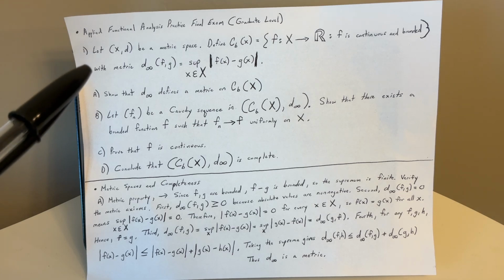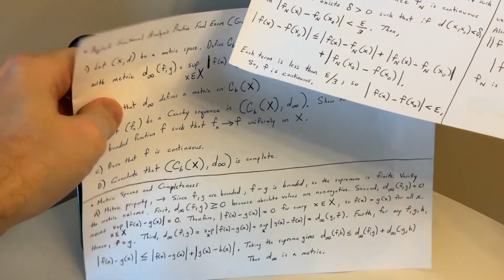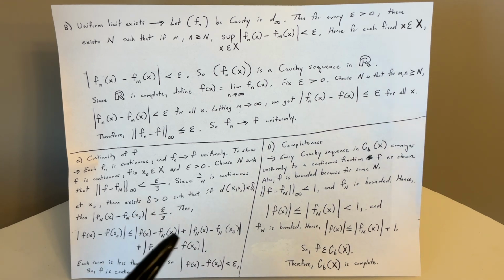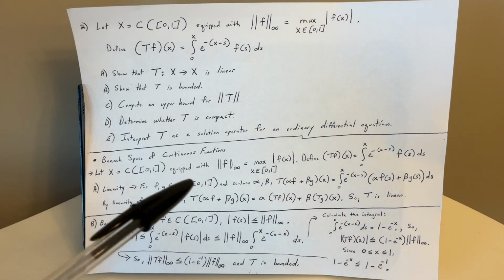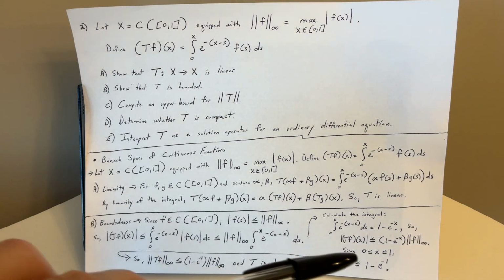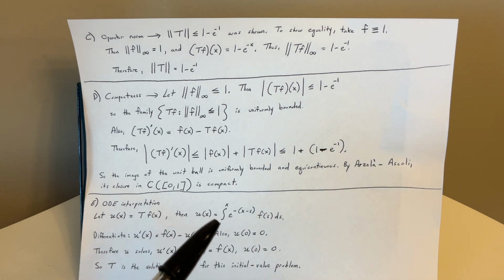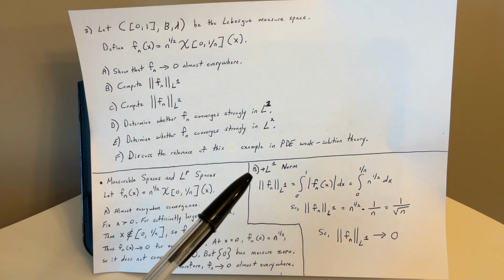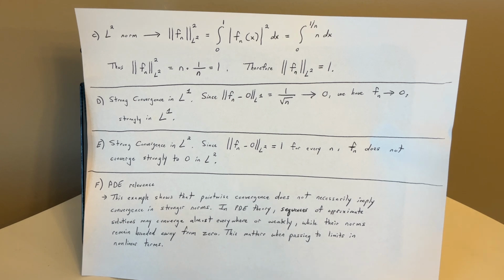Applied Functional Analysis (Graduate Level) Practice Final Exam Part One